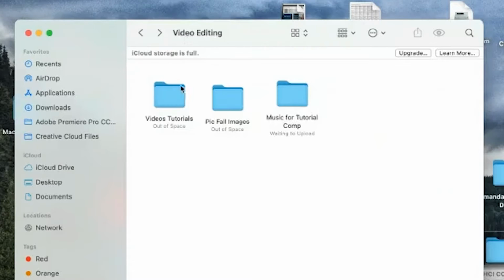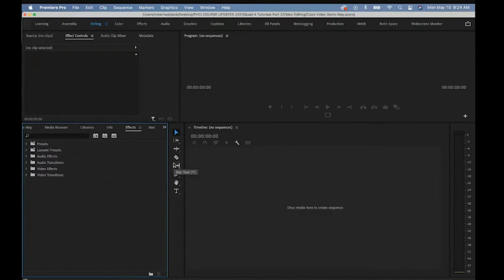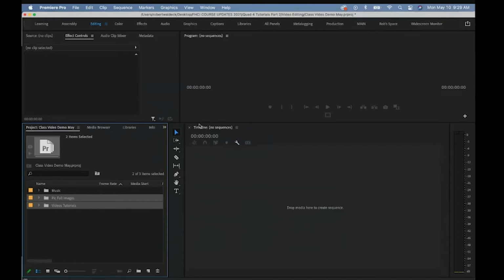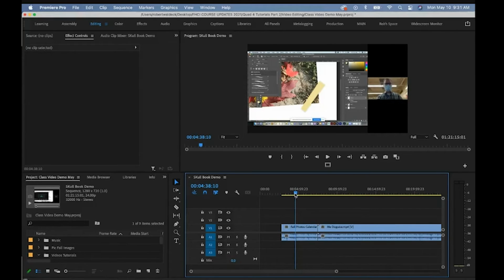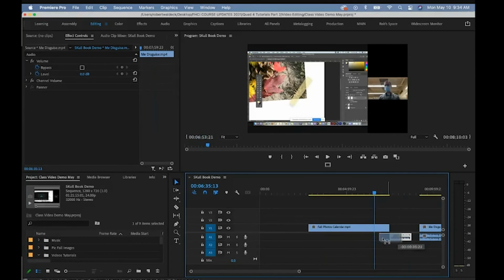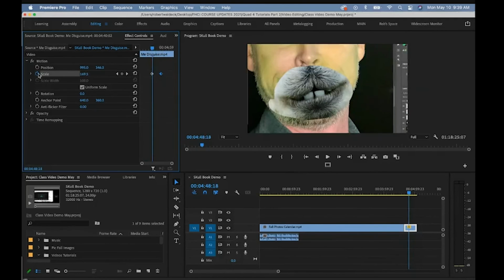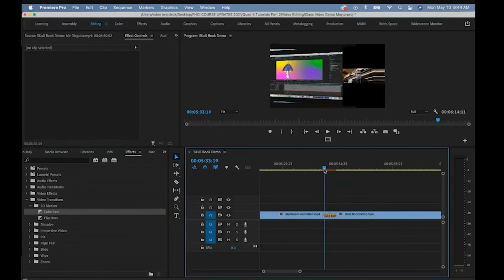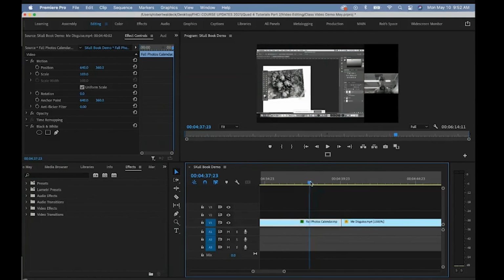Live Lesson: Getting Started (Premiere Pro)